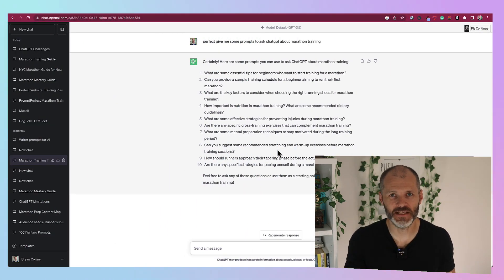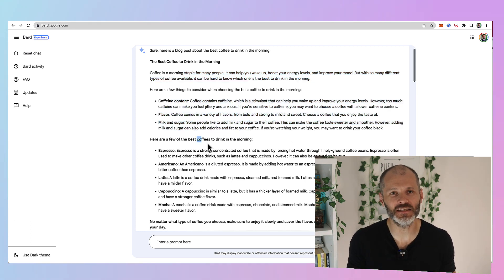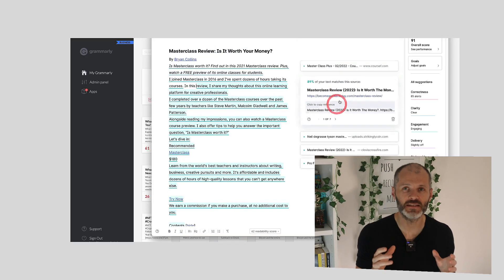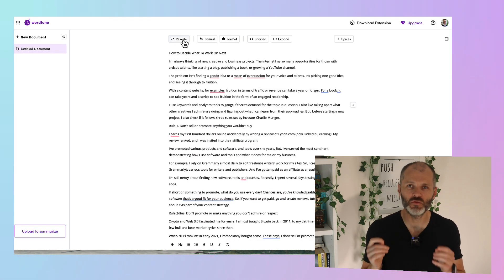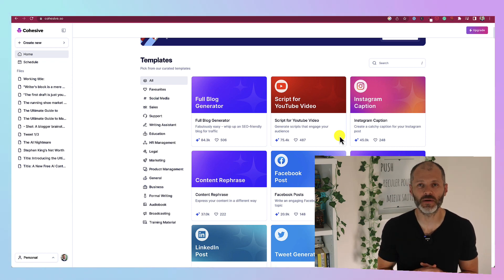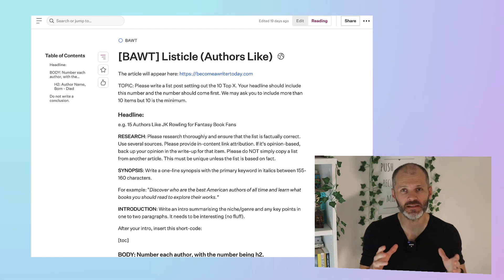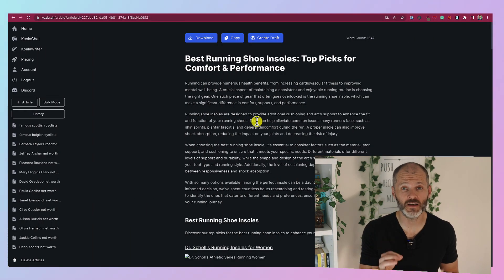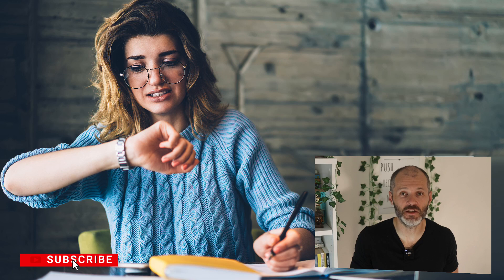I Tried 9 of The Best AI Writing Assistants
In this video, I profile the best AI writing assistants. I have spent hours testing dozens of AI writing apps on the market. Some of them are a real-time saver, and some are simply not worth your time.

AI tools are not only for producing content. They can help create outlines, article titles, and so much more.

Watch my video now.